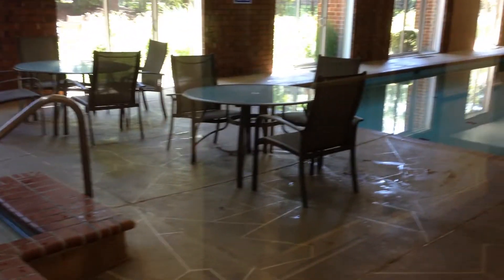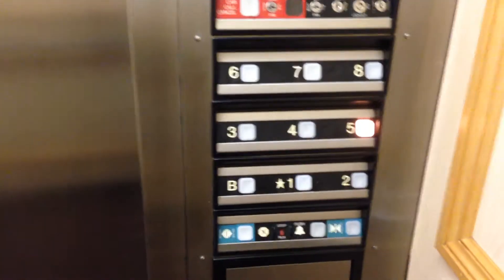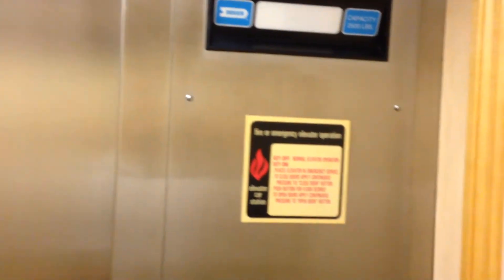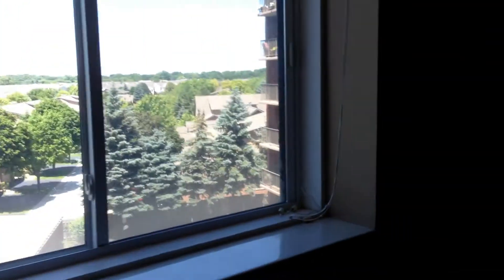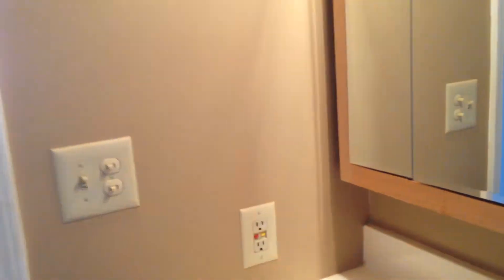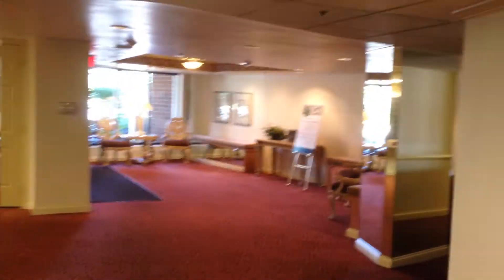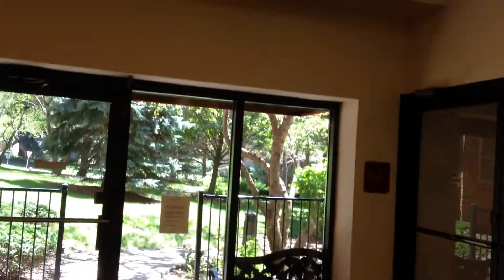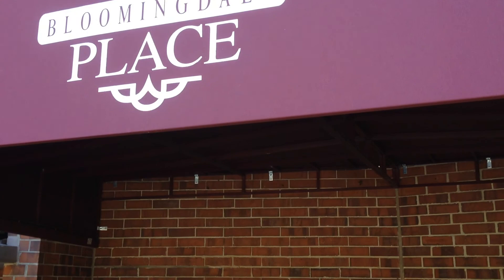1 Bloomingdale Place Unit 521 Bloomingdale IL 60108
2BR/1.5BA 5th Floor condo in modern bldg w/ pool, work out facility and in unit laundry.